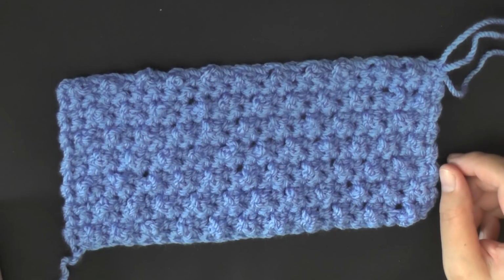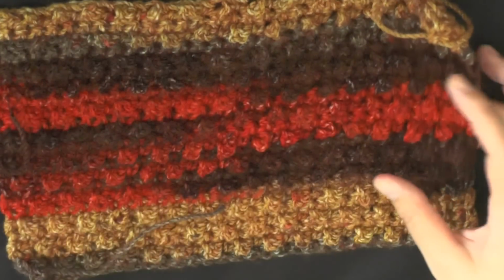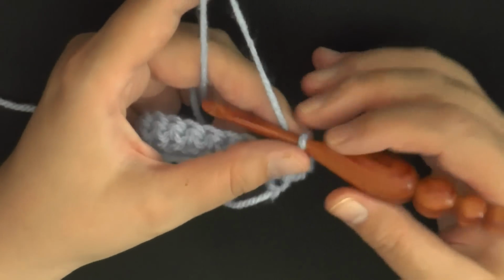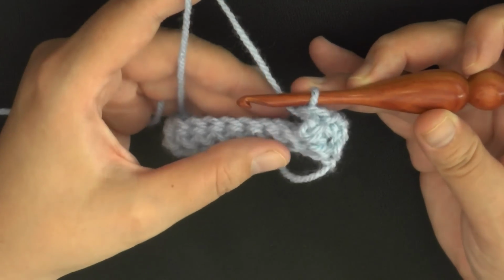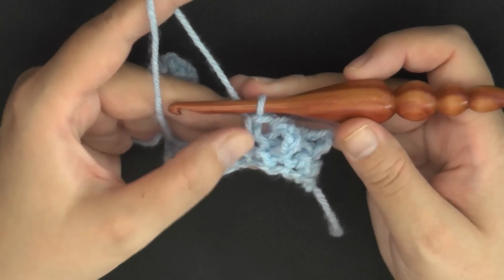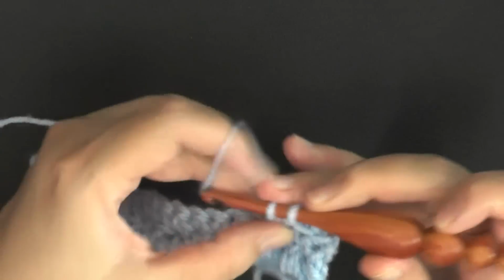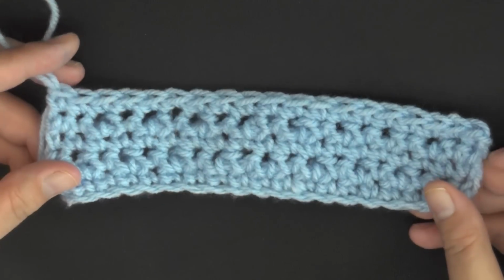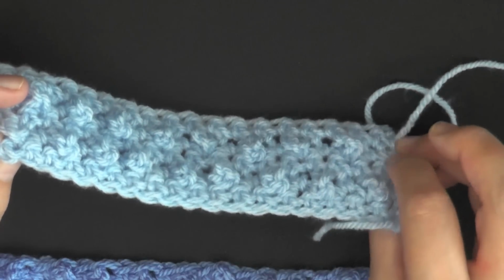Crochet Stitch: Granule Crochet Stitch - texture crochet stitch - Right hand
Crochet tutorial that teaches you how to do this texture crochet stitch called the Granule Crochet Stitch. This very textured one sided stitch is perfect for an easy blanket or pillow. Or even a nice block to go into a bigger granny square blanket!

0:00 Showing the stitch
1:17 Supplies you'll need
1:32 Multiples of the stitch
1:45 Row 1
2:09 Row 2
5:30 Row 3
6:03 Row 4
7:19 Row 5
8:11 Repeat rows 2- 5
9:01 Please LIKE and SUBscribe

Social Links